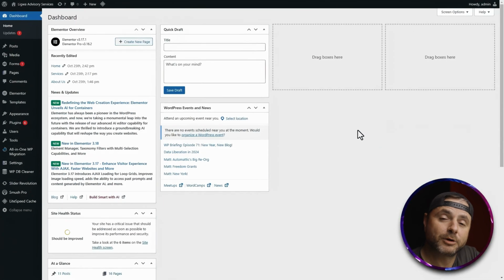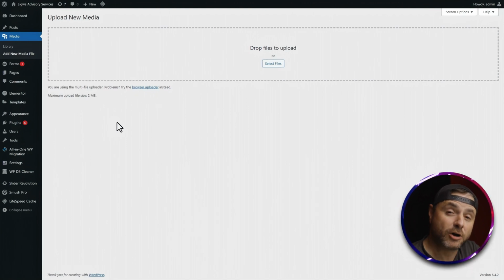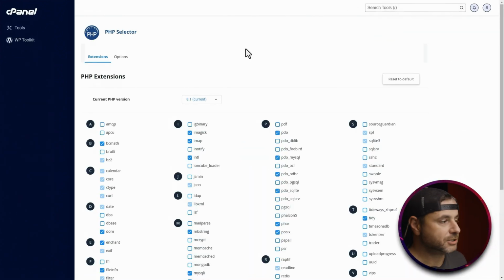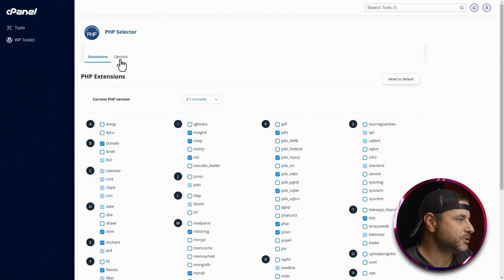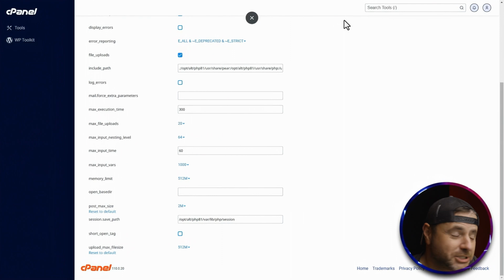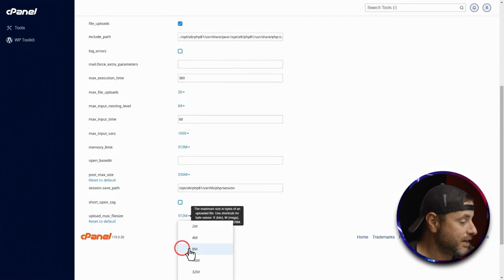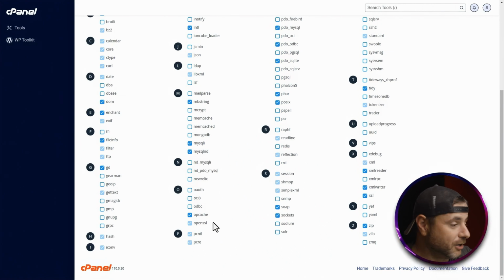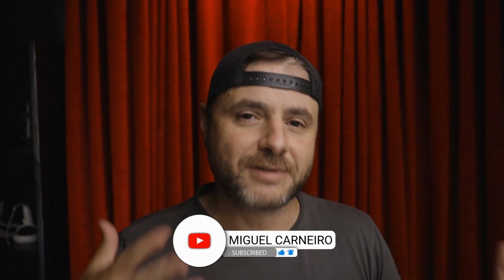How To Fix Max Upload Size In Wordpress | PHP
Struggling with the frustrating 'Max Upload Size' limit' on your WordPress site?
In this tutorial, we go step-by-step on how to effortlessly increase the Max Upload Size for your WordPress site as well as Max Post Size and Memory Limit, ensuring you can smoothly upload those larger files without any hassle.